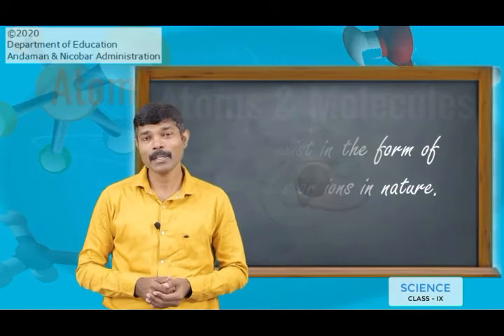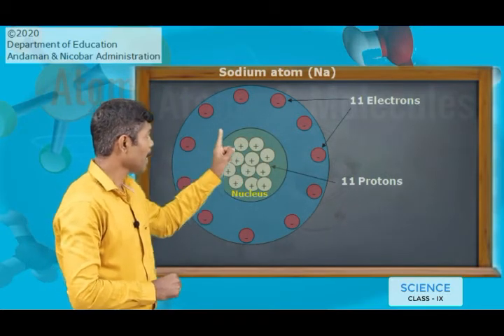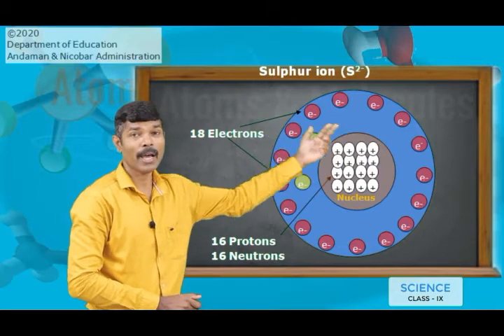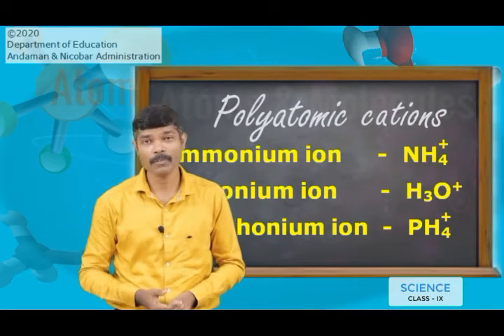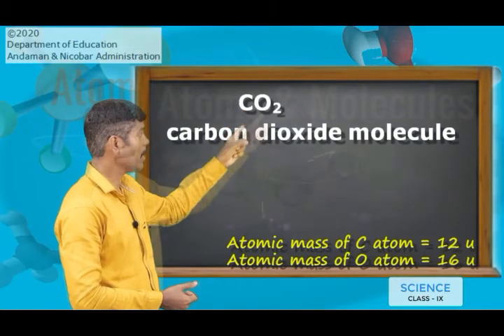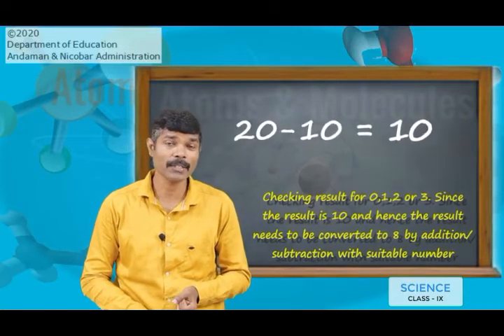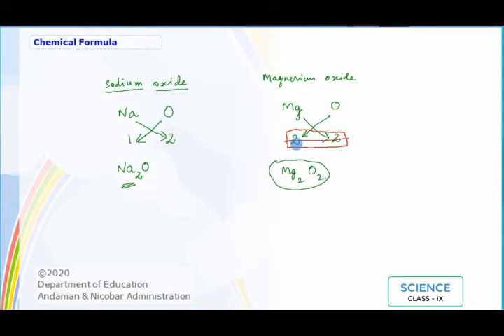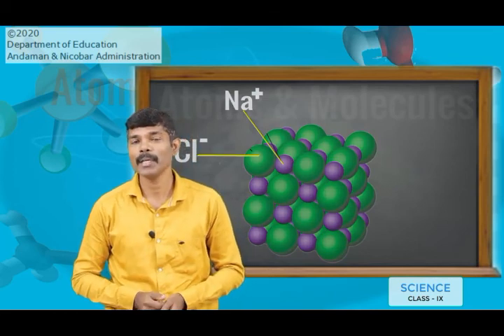Class 9 Science - Atoms & Molecules Part3 (Chapter-3)